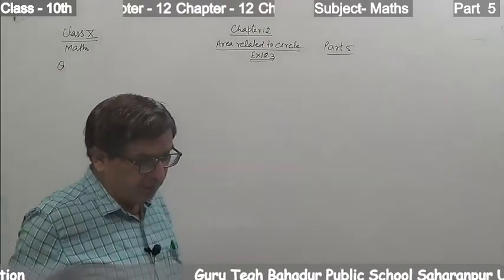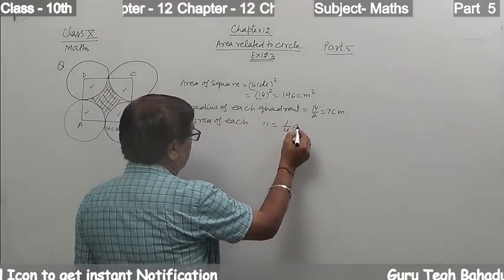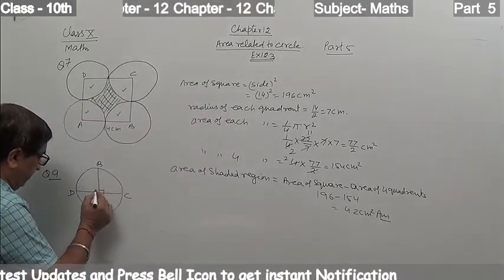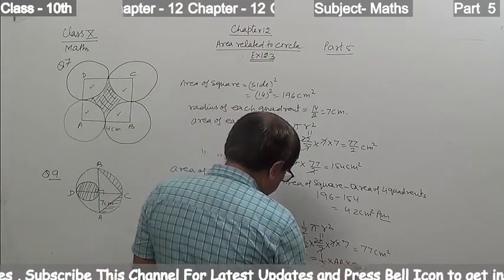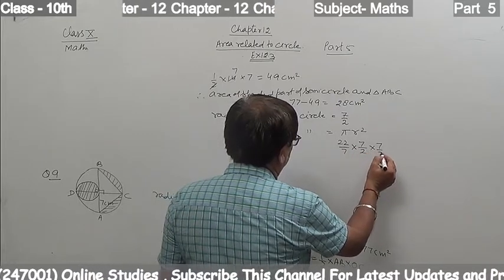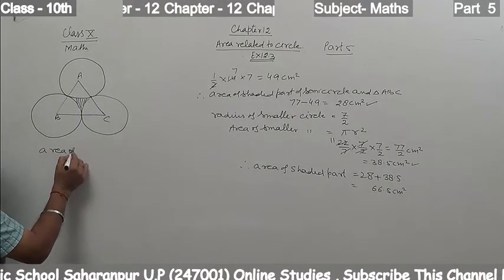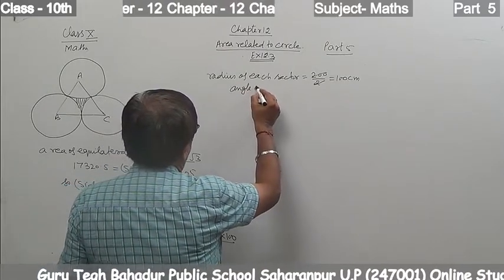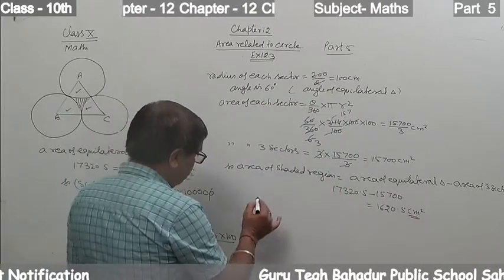Part 5 Chapter 12 Subject Maths Class 10th